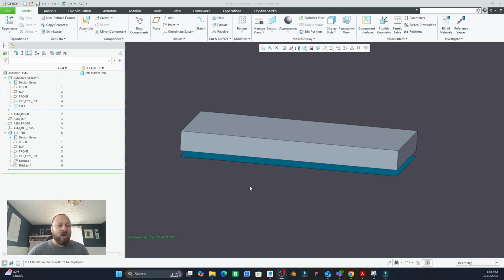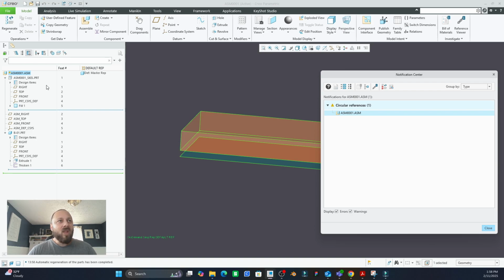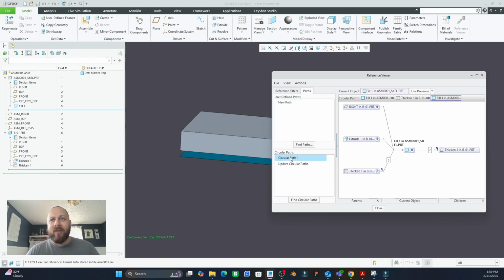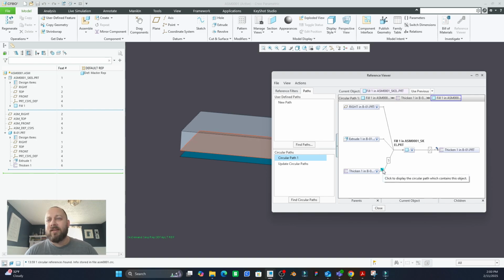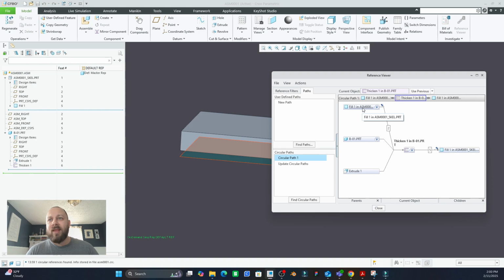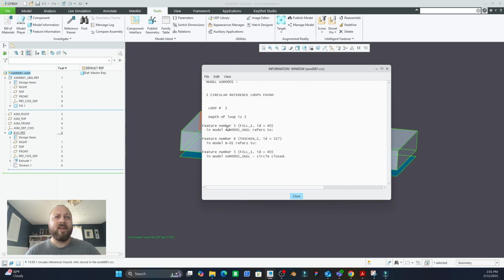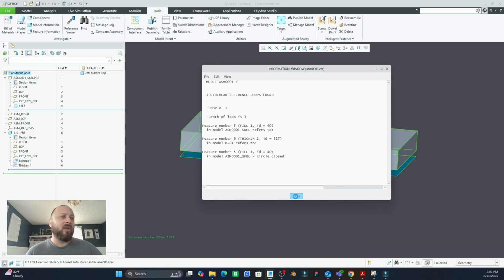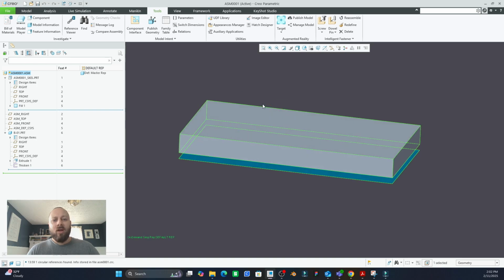How to Fix Circular Reference Errors in Creo Parametric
Stuck with a circular reference error in Creo Parametric? In this tutorial, we'll dive into what causes these errors and provide you with straightforward steps to resolve them. Whether you're a beginner or an experienced user, this video will help you understand and fix circular references in your assemblies and parts.